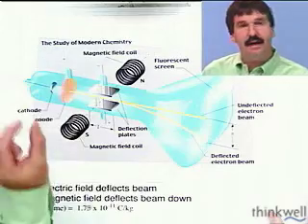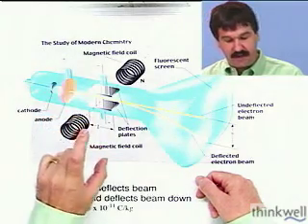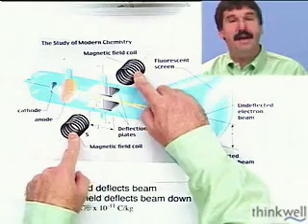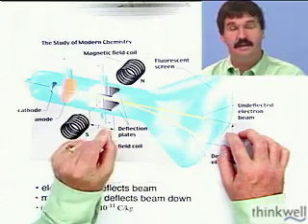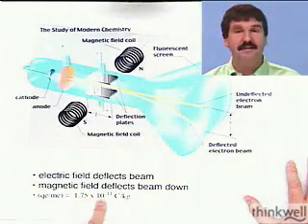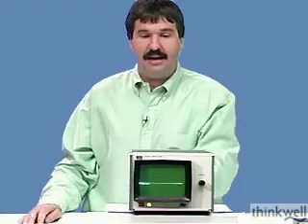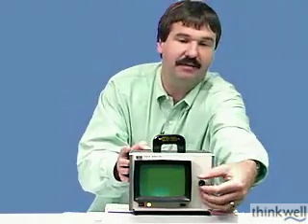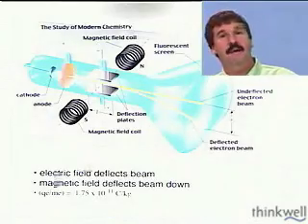Early Discoveries and the Atom, Part 2 of 2, from Thinkwell Chemistry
Wish Professor Harman was your teacher? He can be!